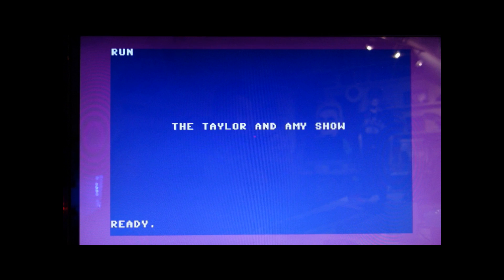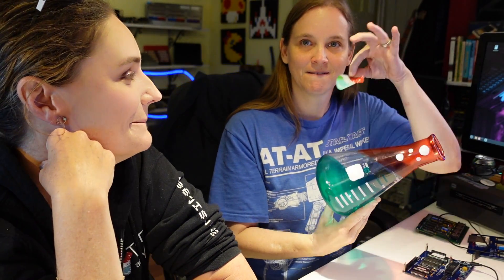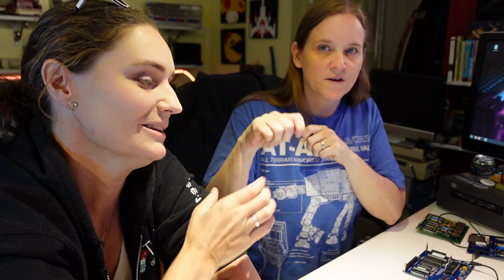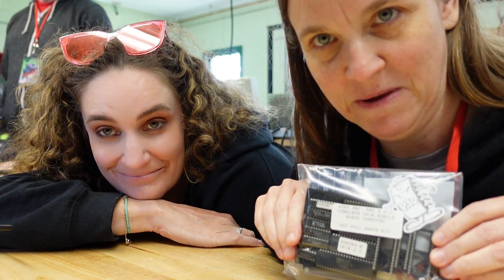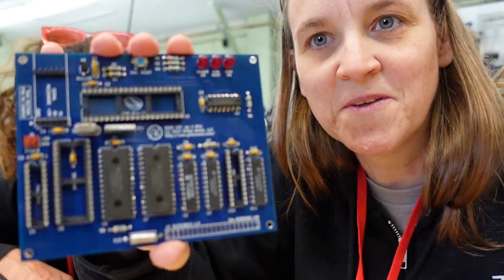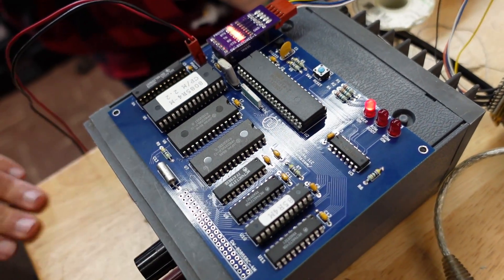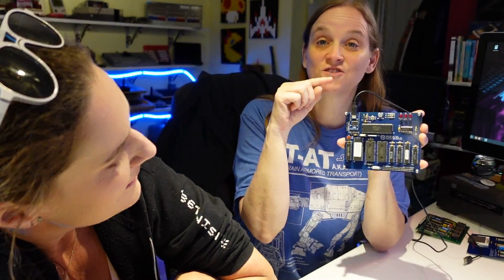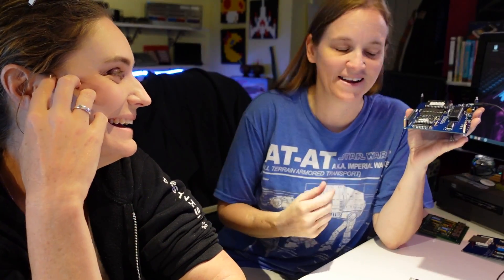8085 Single Board Computer With Bubble Display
We build and test the Glitch Works 8085 single board computer kit and bubble display board kit we got at Vintage Computer Festival East.